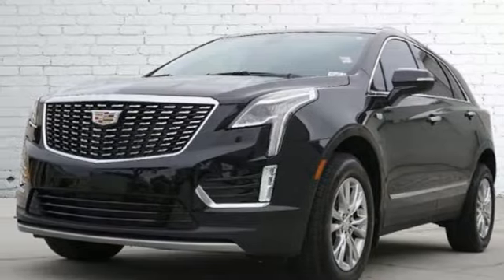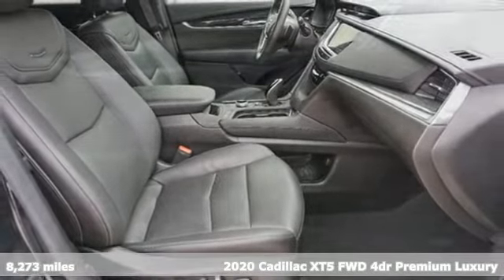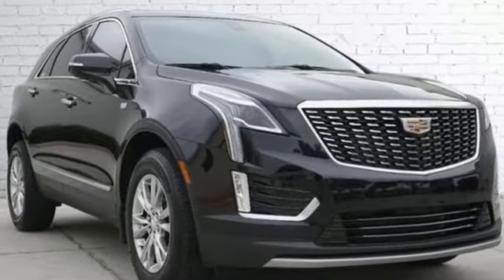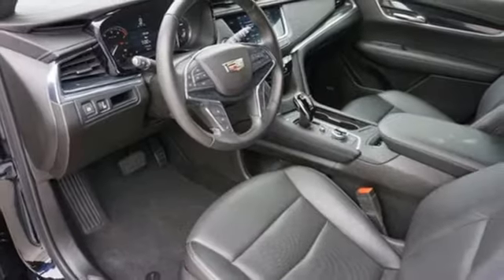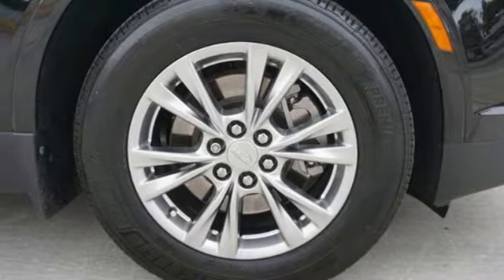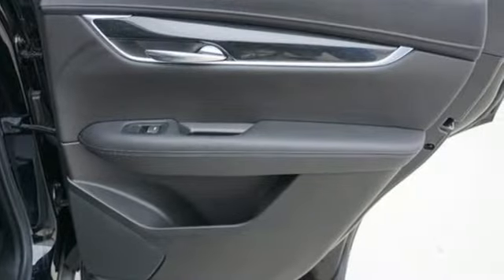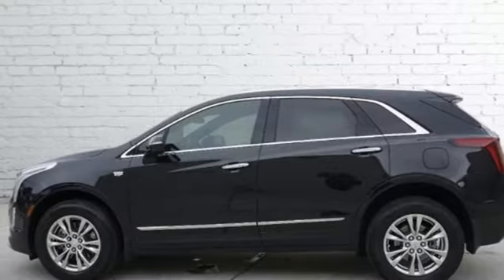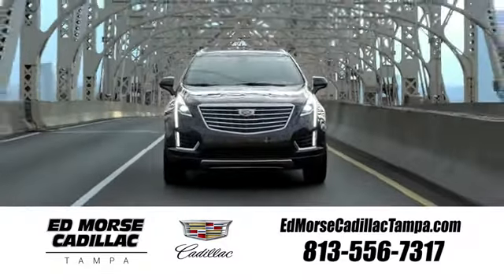Certified 2020 Cadillac XT5 Tampa FL St. Petersburg, FL TR12279 - SOLD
Year: 2020
Make: Cadillac
Model: XT5
Trim: Premium Luxury
Engine: 3.6Ll 6 Cylinder Fuel Injected
Transmission: FWD 9-Speed Shiftable Automatic
Interior: Black
Mileage: 8273
Stock #: TR12279
VIN: 1GYKNCRS8LZ121367
Recent Arrival!**CERTIFIED** Unlimited mile 1 year Warranty with purchase of certified vehicleEach vehicle comes with Like New vehicle warranty coverage with unlimited miles for 1 year with every purchase (see salesperson for details) with additional like new warranty coverage available.With a Certified Pre-Owned you get more for your money. Less down the road maintenance costs to hinder your Cadillac experience.Quality inspected brakes, tires, warranty, no major Carfax items, including peace of mind experience when you buy from Ed Morse.Did we mention a 1-year unlimited mile warranty from Cadillac? Come drive your new Cadillac today.CARFAX One-Owner. Certified. 2020 Cadillac XT5 Premium Luxury Stellar Black MetallicOdometer is 32490 miles below market average! Cadillac Certified Pre-Owned Details: * 172 Point Inspection * Transferable Warranty * Warranty Deductible: $0 * Vehicle History * Courtesy transportation & 24 hour Roadside Assistance for the life of the warranty and stringent 172-point inspection & reconditioning process. SiriusXM 3-month trial subscription. * Limited Warranty: 12 Month/Unlimited Mile (whichever comes first) after new car warranty expires or from certified purchase date * Roadside Assistance18/26 City/Highway MPGCleaned and Sanitized All advertised prices are plus tax, tag, title, registration, and reconditioning costs. Prices do not include predelivery service charge of $999, electronic registration filing fee of $199.7, or tag agency fee of $85. Prices can expire or change at any time without notice. Advertised prices cannot be used in conjunction with other offers, special APR programs, or available dealer cash back, or other incentives. All vehicles subject to prior sale. Prices do not include dealer installed options.Equipped with Premium Luxury Package 1SC (Automatic Dual-Zone Climate Control, Automatic Emergency Braking, Dual Driver Info Center Display Gauge Cluster, Front & Rear Park Assist, HD Rear Vision Camera, Inside Rear

Address:
101 East Fletcher Avenue